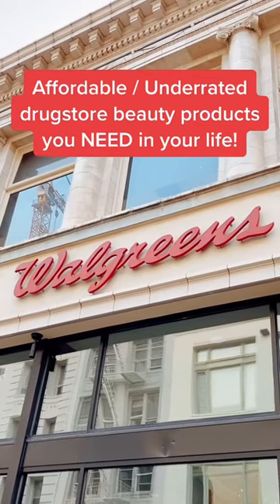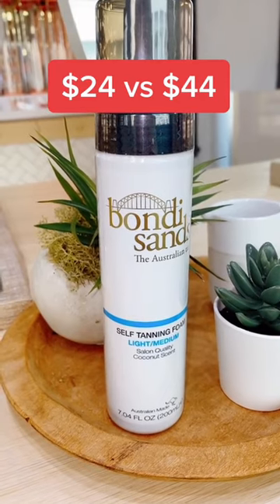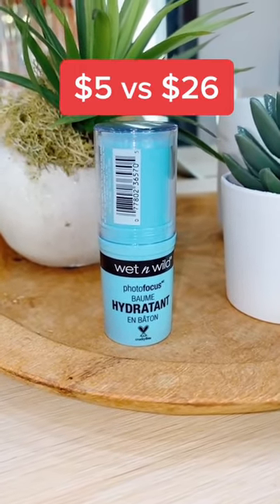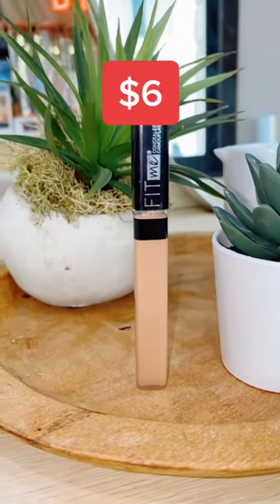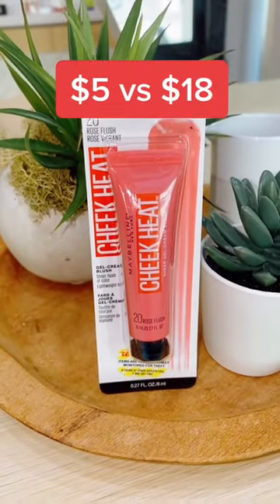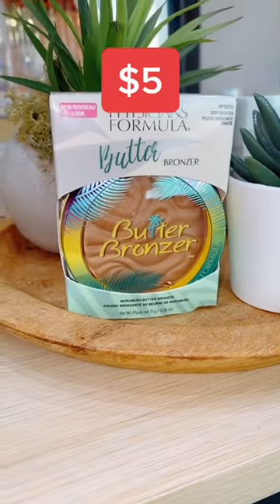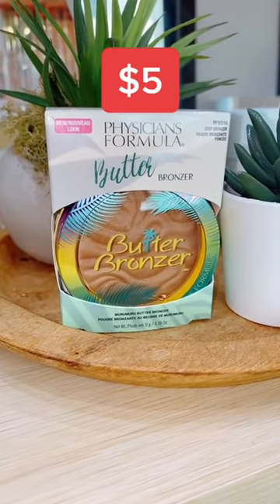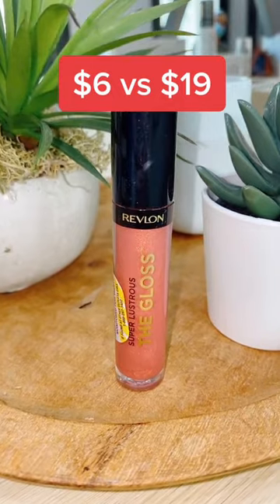The BEST affordable drugstore beauty products!